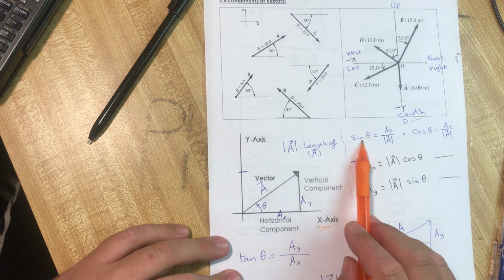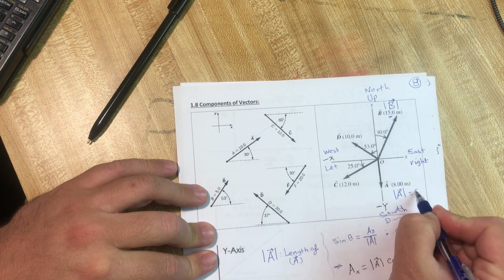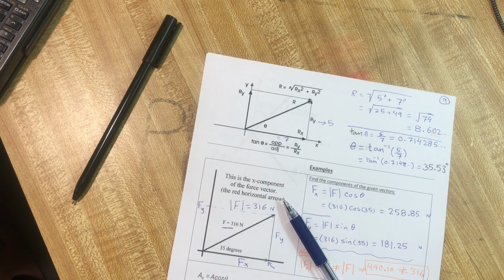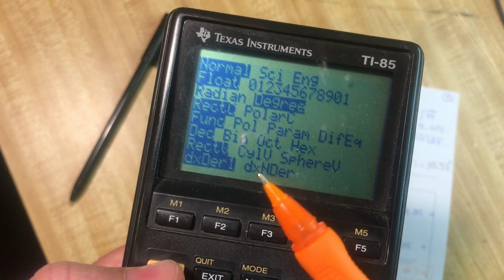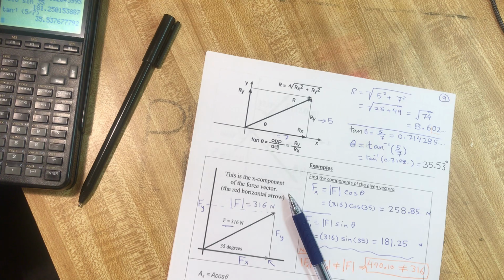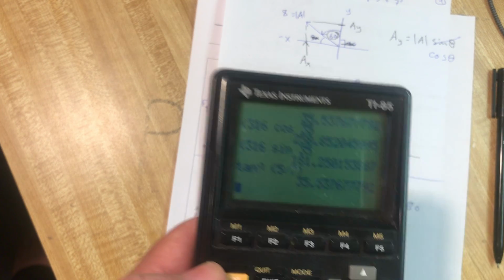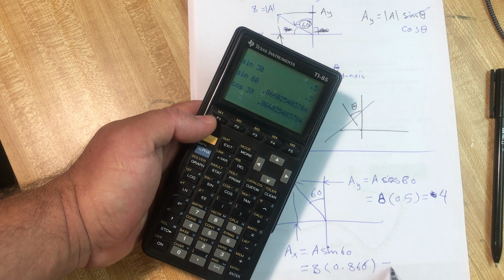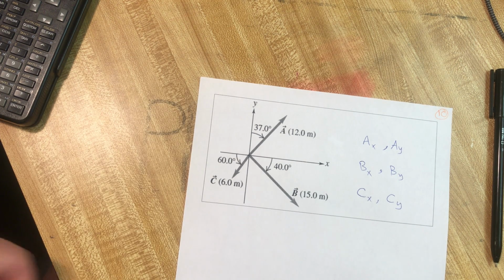1.8.1 Components of Vectors